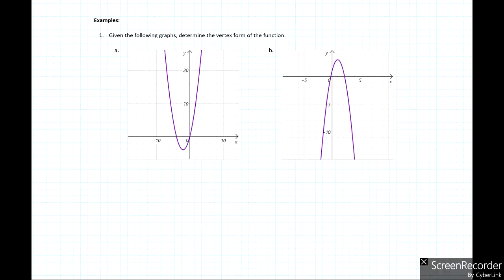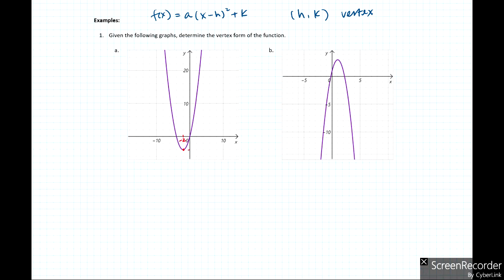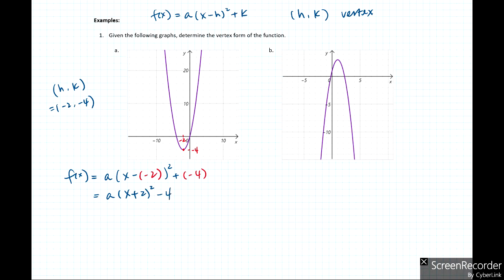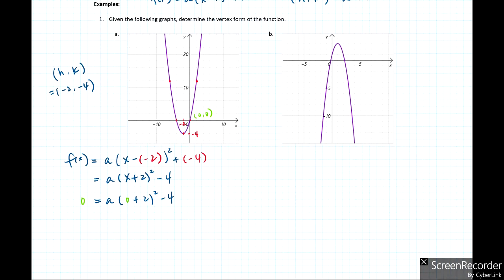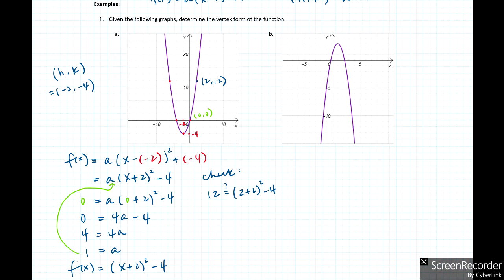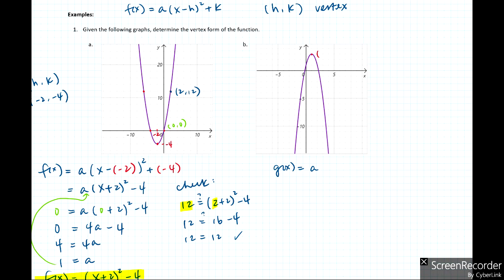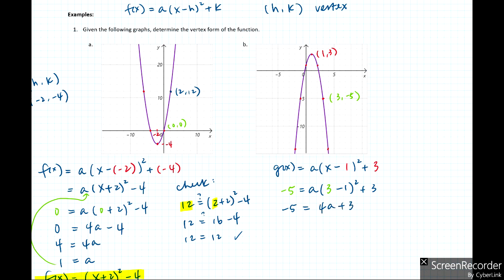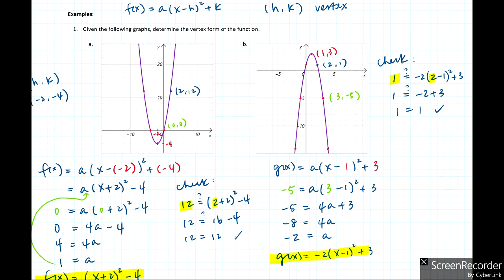4f.2: Determine Vertex Form of a Quadratic Function given its Graph Examples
This video covers the process and examples of finding the algebraic representation of quadratic functions in vertex form when given graphs of a parabola.